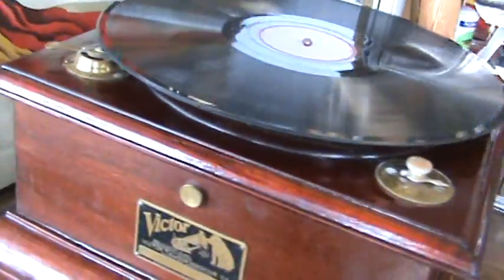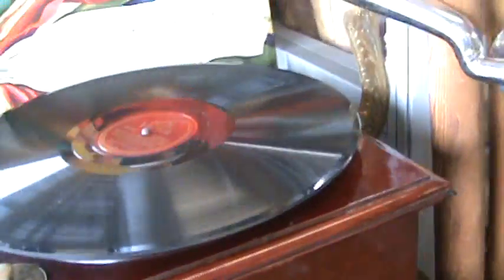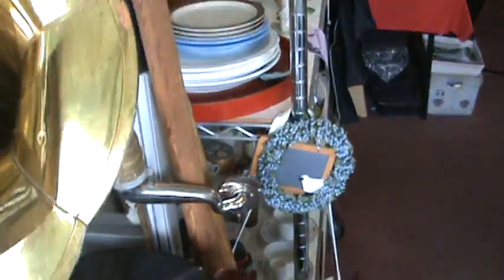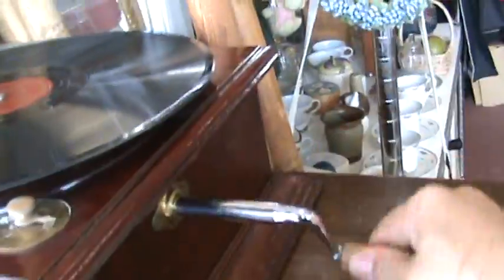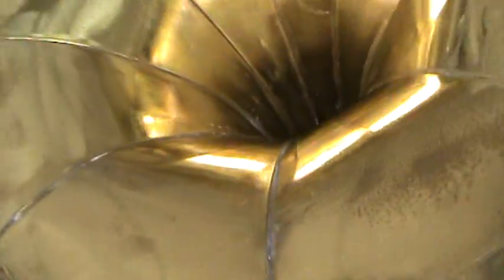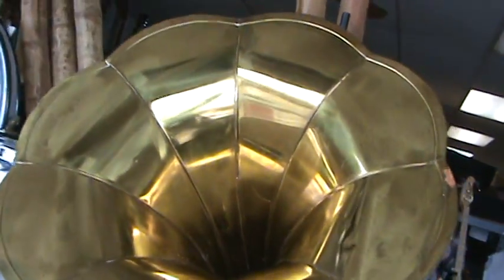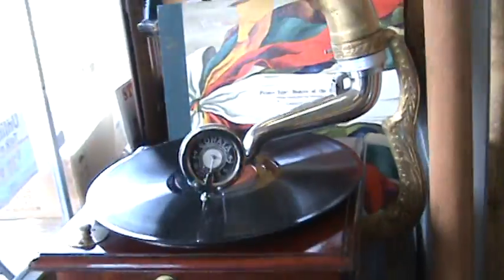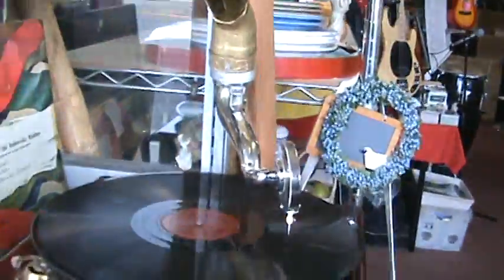berkeleywind test for gramerphone